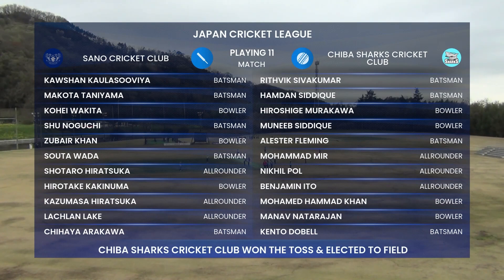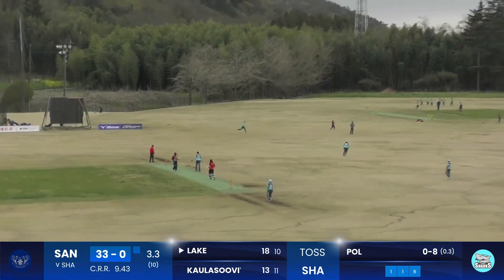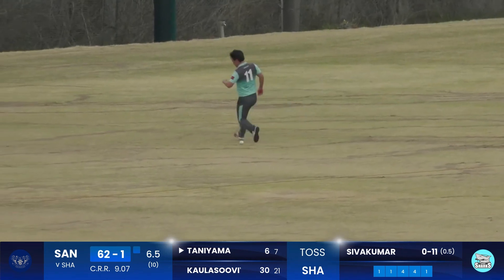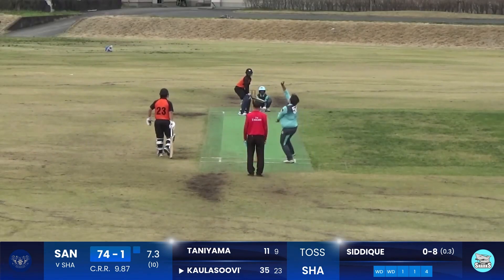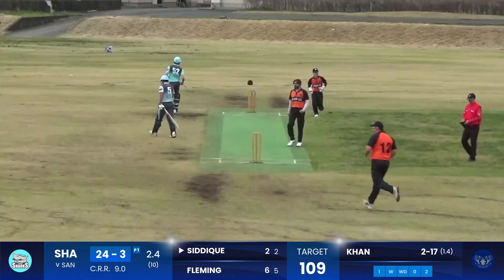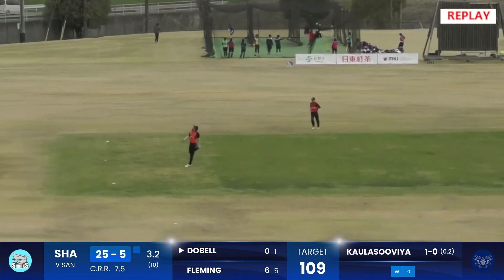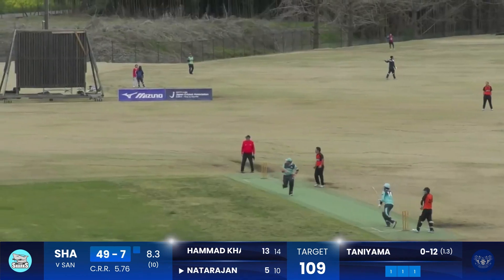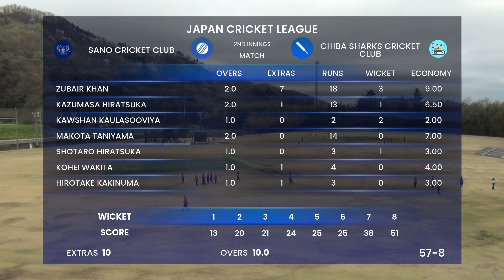HIGHLIGHTS｜JCL T10｜Sano vs Sharks【ハイライト｜日本クリケットリーグ T10｜佐野 vs シャークス】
クリケットとは 🏏